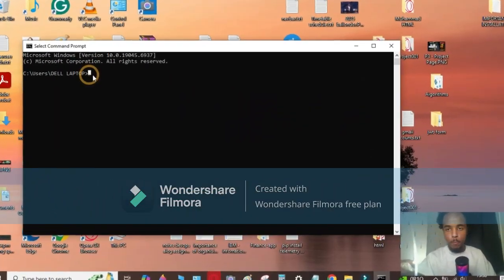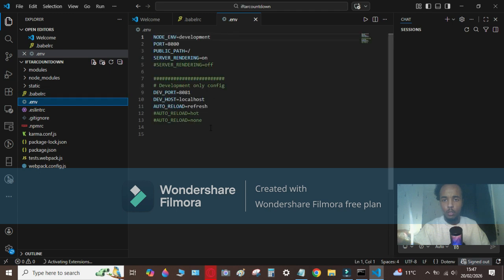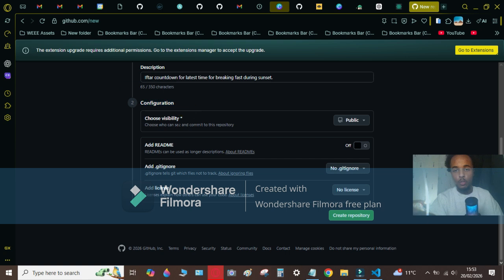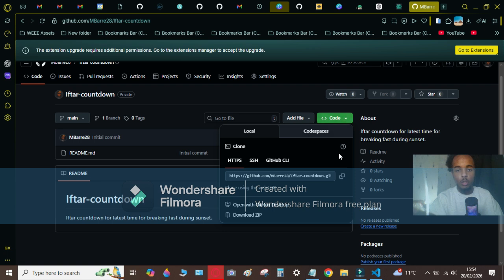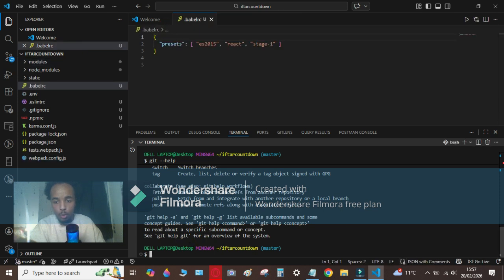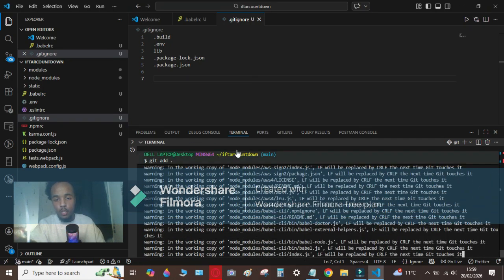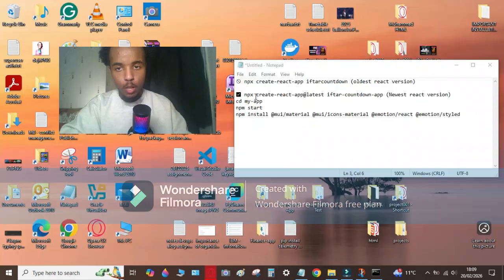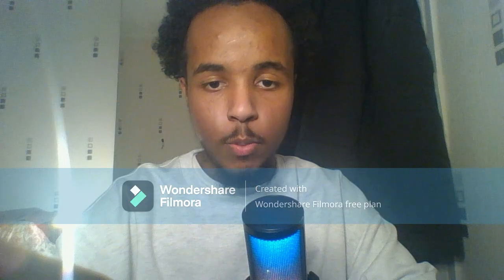I Ruined My React Project on Day 1 😬 | Ramadan Coding Series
Ramadan Project Series: Part 1 Setup GONE Wrong. 😬

⌛ TIMESTAMP:

Intro: 00:00 - 00:24
Setup & Review: 00:24 - 02:24
Installing packages (ERROR): 02:24 - 03:00
Git Repository Setup via GitHub: 03:00 - 06:35
Laptop crash: 06:35 - 07:35
Project Restart Reason: 07:35 - 08:44
App Working: 08:44 - 09:55
Outro: 09:55